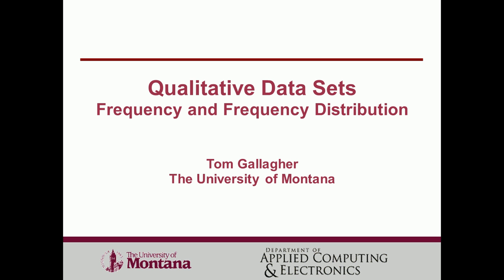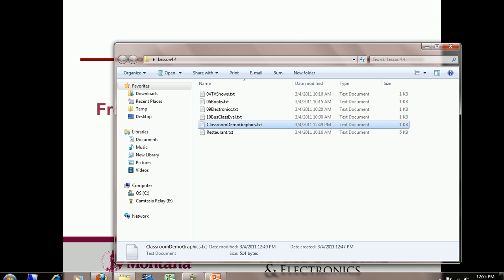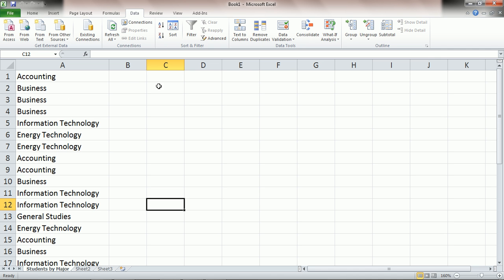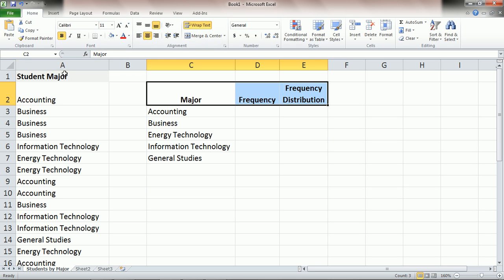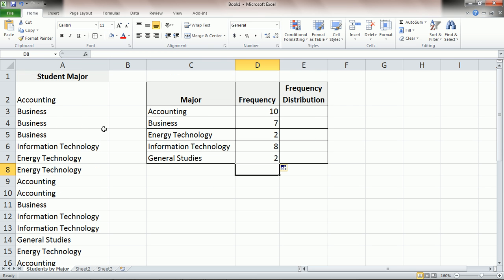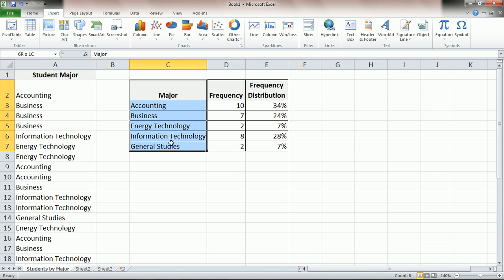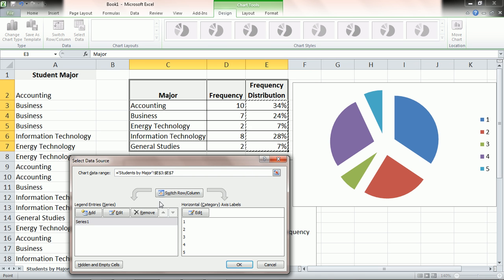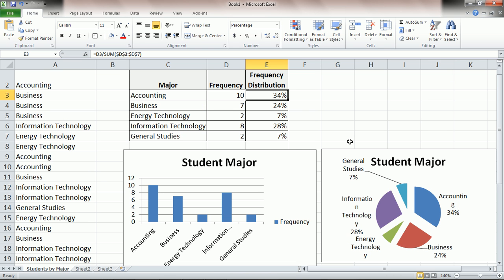Excel 2010 Ch. 5 Statistical Analysis I: Qualitative Data